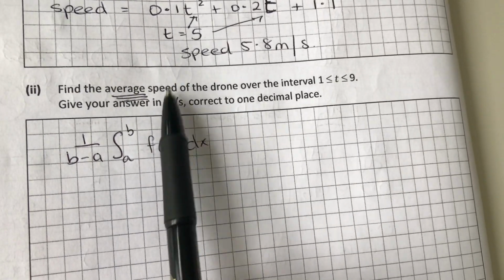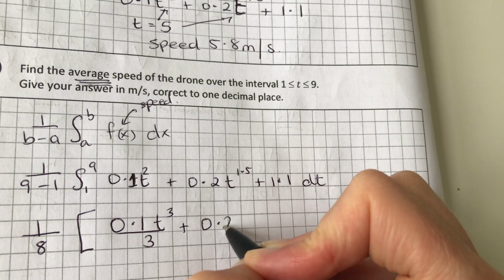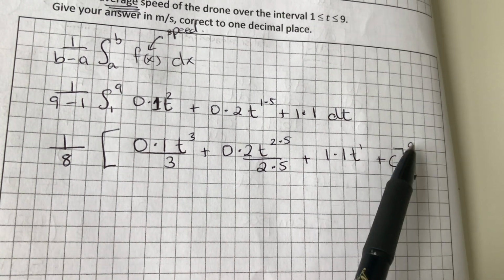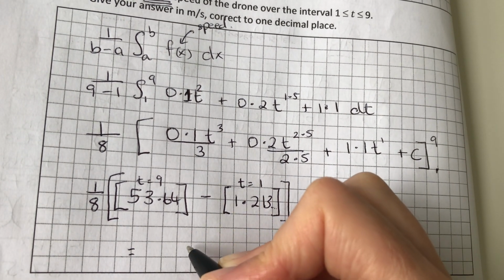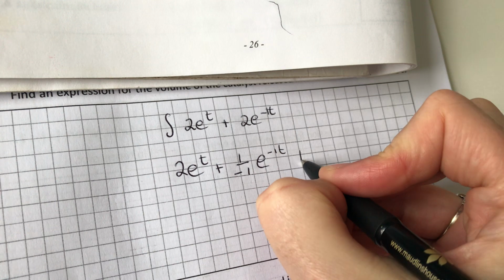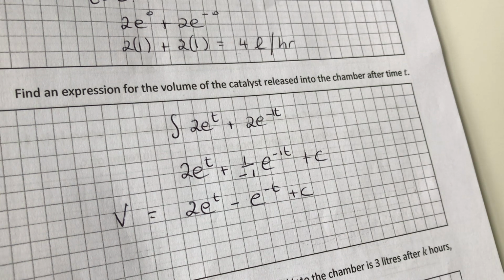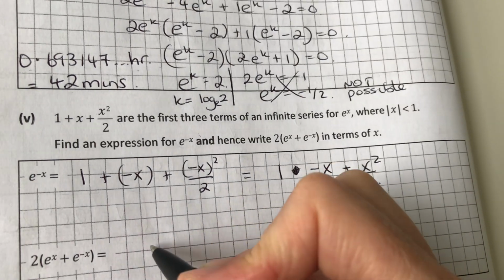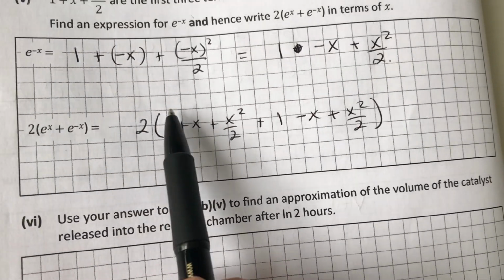Deb mock 2020 p1 q9